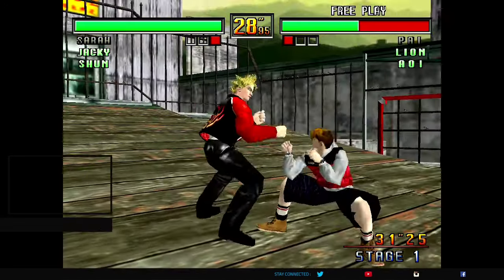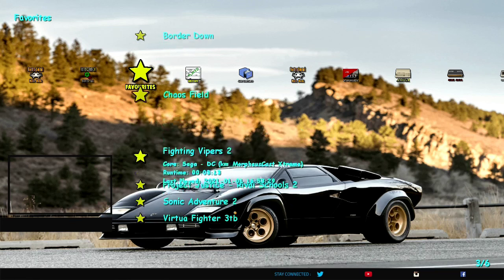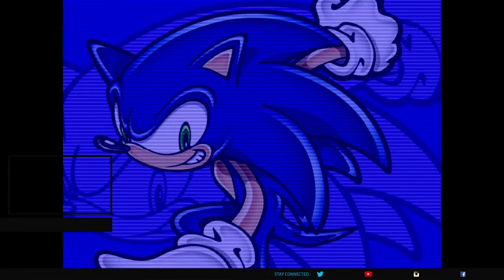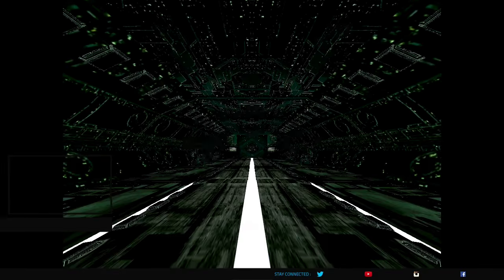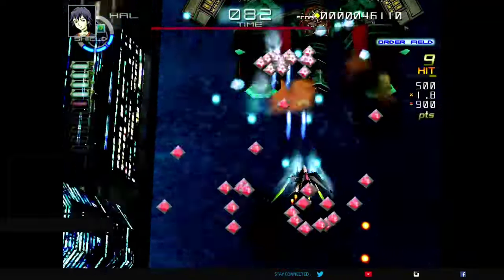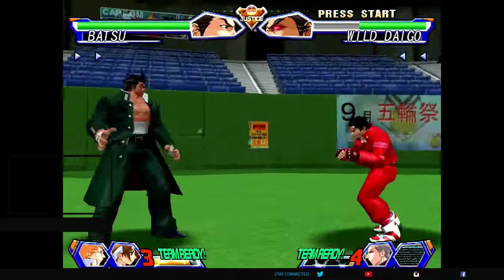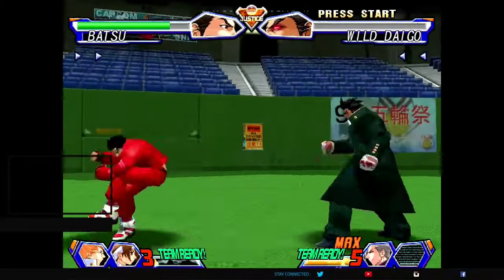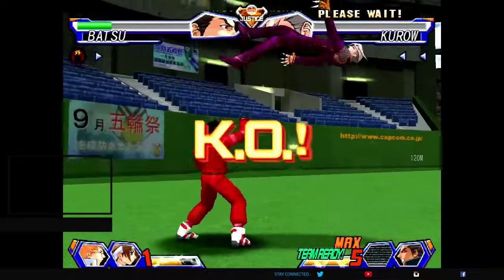720p Dreamcast Xtreme! Uncapped! Mini Classics! Virtua Fighter! Sonic! Fighting Vipers 2! Etc!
Personal thanks to flyinghead, skmp, for their work on the respective flycast/reicast cores!  Thanks, so much, foxhound311, for your amazing collaboration in this endeavor!  Next video will get more into the specifics of how this was essentially pulled off:)  Thanks, everyone!

I apologize for my sound mixer settings being bonked in my prior video!  This proof of concept demonstration video showcases 720p Dreamcast Xtreme, Uncapped.  Uncapped means not adhering to the "accuracy" of said games!  Again, you do not HAVE to run them as fast as I do in this video.  I am merely showing that it is possible to.  For the Release, you will mostly be fine running games at 640x480.  In this test, all games are at 960x720:)

Let me know if you are aware of any other games that have proven difficult to run well, on your end!